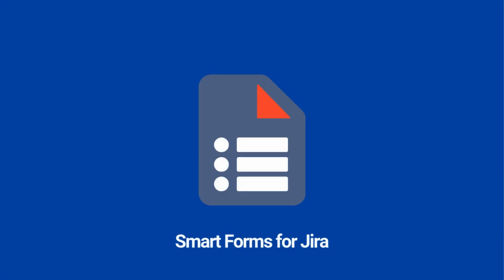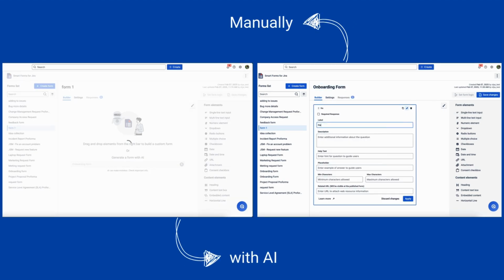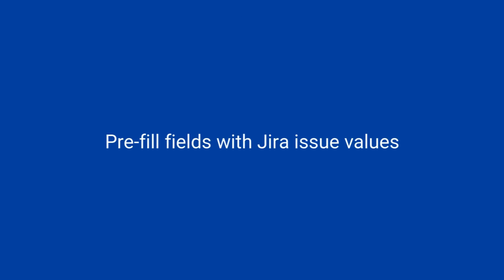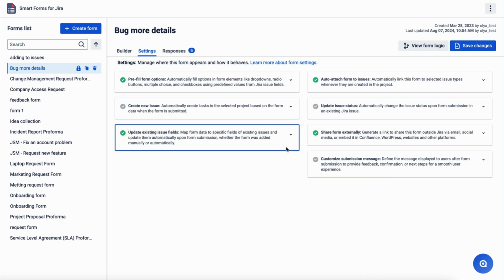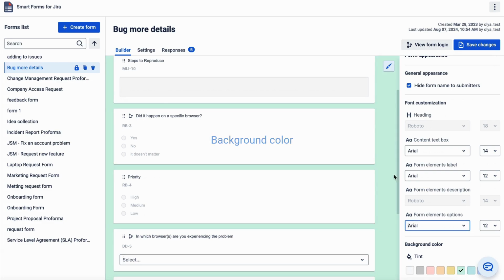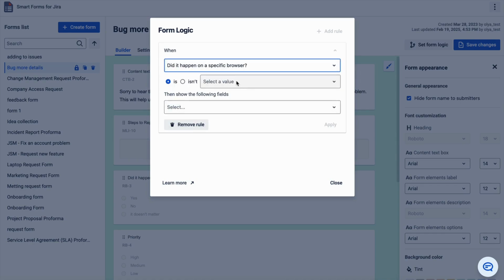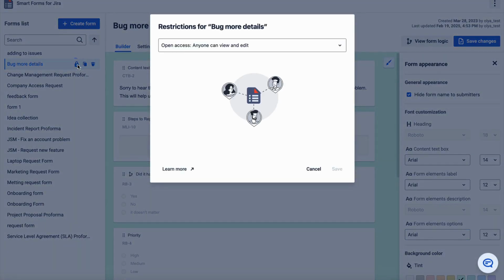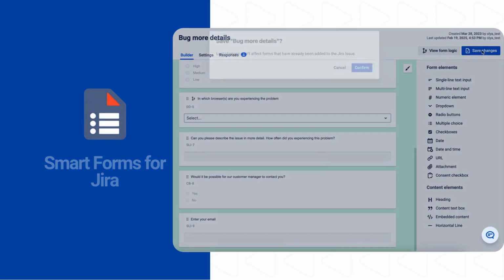How to create a form in Jira with Smart Forms for Jira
Learn how to manually build a form or generate one instantly using AI in Smart Forms for Jira! In this step-by-step tutorial, we’ll show you how to:

✅ Create a new form from scratch or with AI
✅ Add and configure form fields
✅ Apply conditional logic to show/hide fields dynamically
✅ Customize form appearance to fit your team’s needs

Perfect for teams who want to streamline intake, approvals, or data collection—inside or outside of Jira.